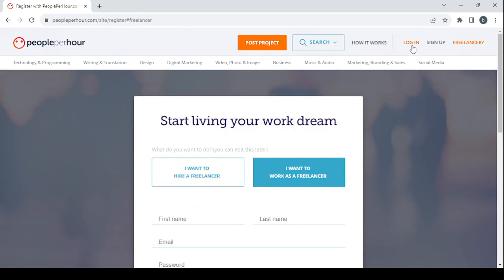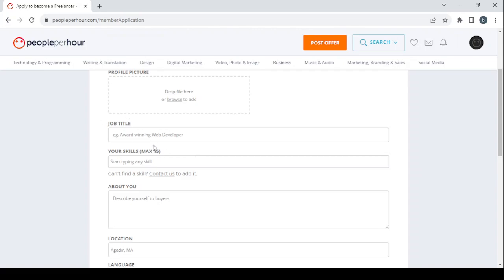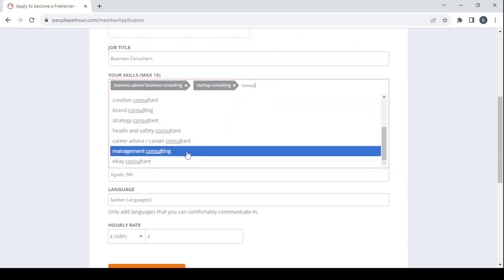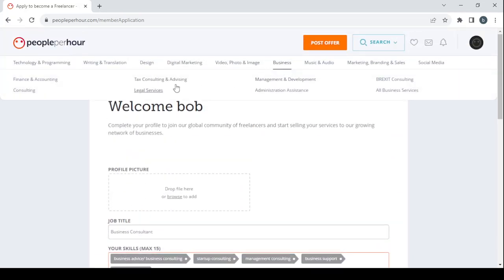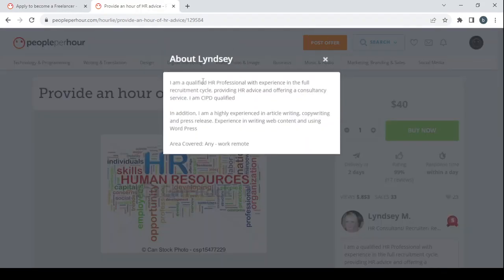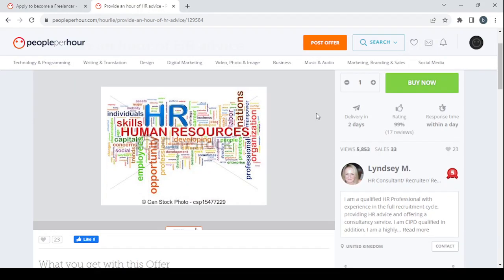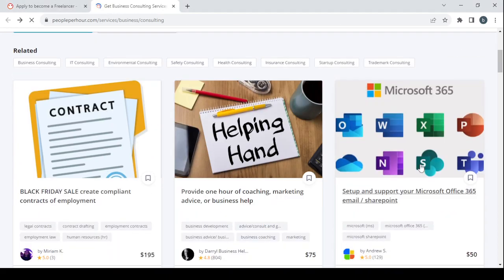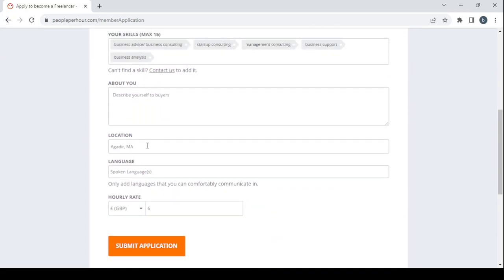How to Make Money on PeoplePerHour as a Business Consultant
in this video we discuss :

Venture into the freelance realm of business consultancy and discover how to monetize your expertise effectively on PeoplePerHour. This comprehensive guide provides essential strategies to create an engaging PeoplePerHour profile, secure high-value business consultancy projects, and establish a successful freelance career. Explore how to showcase your proficiency in strategy development, market analysis, and problem-solving. Monetize your business consulting skills by offering tailored services, providing strategic advice, actionable insights, and solutions to improve clients' operations, streamline processes, enhance efficiency, and drive business growth, leveraging your expertise to guide businesses towards success.